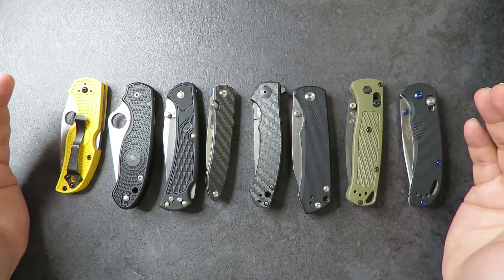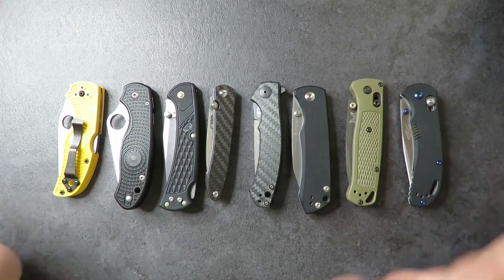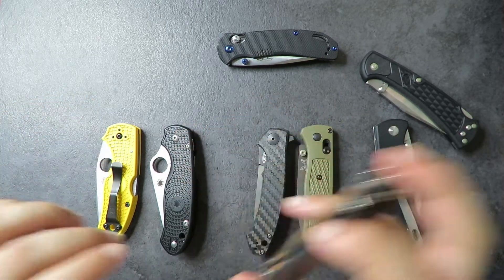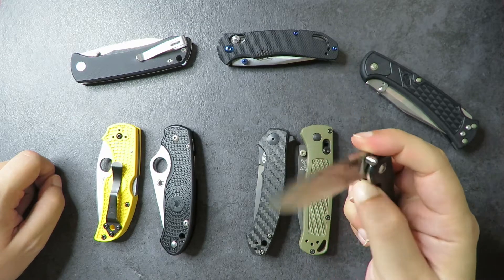EDC Knife Collection June 2021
Knife List:
Benchmade Bugout
Spyderco Para 3 lightweight
Spyderco Native 5 Salt
Zero Tolerance ZT0450cf
Buck Knives 112 Slim Select
CJRB Ria CF
Ganzo F753M